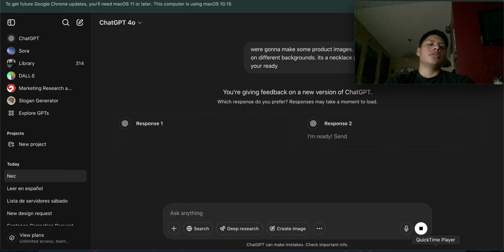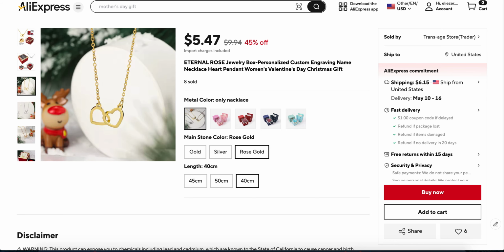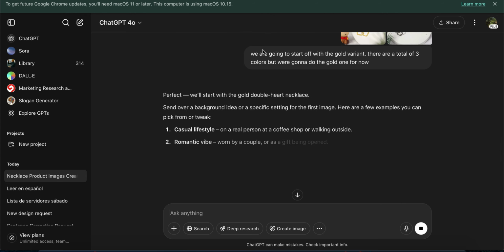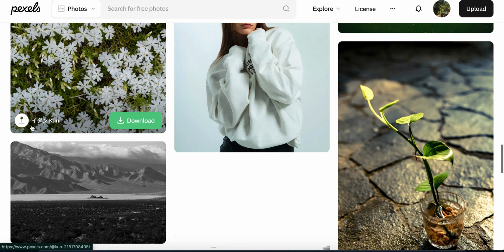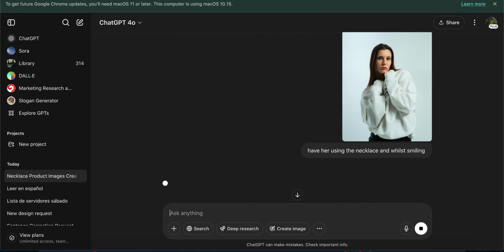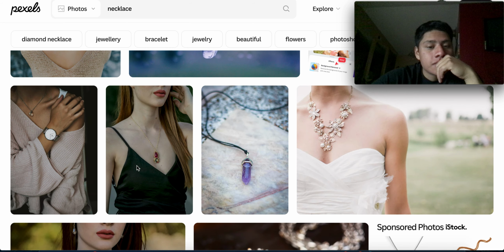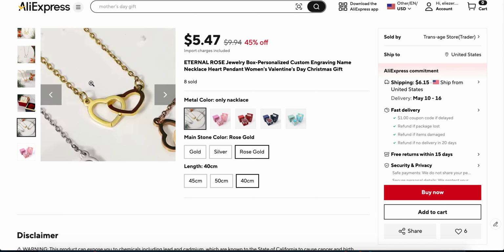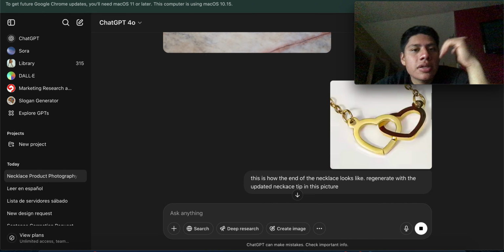How anyone can make a branded look to their store 💴